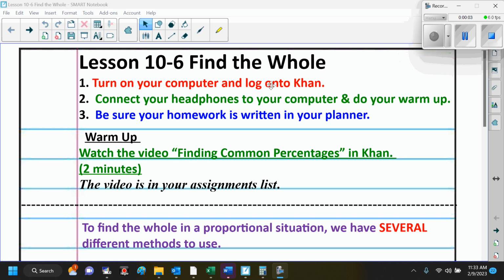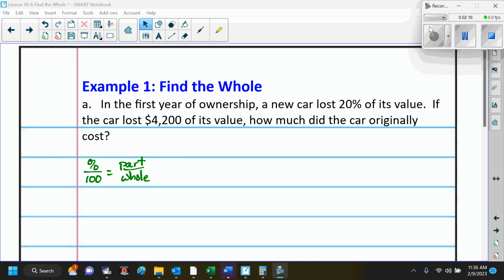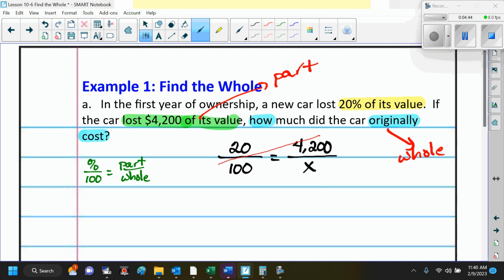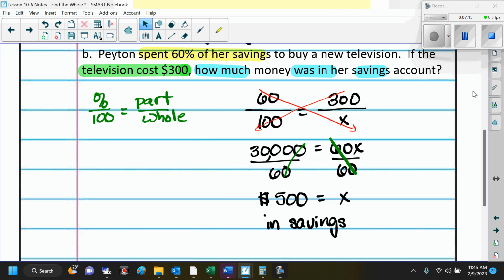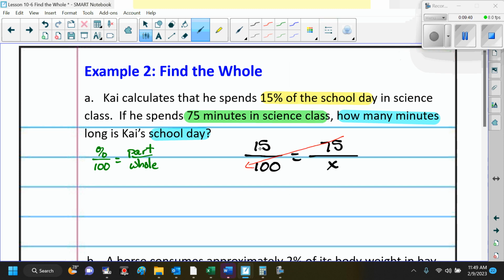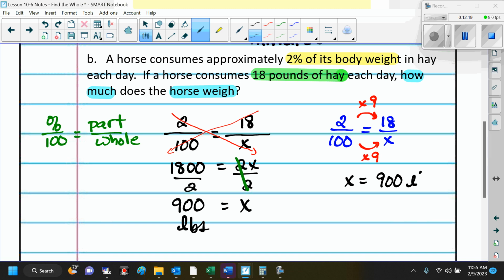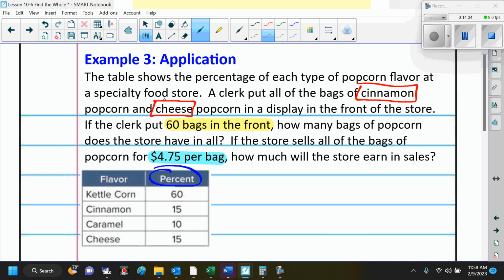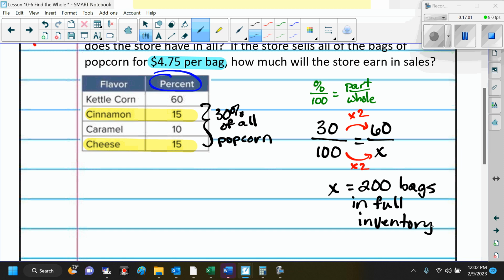Lesson 10 6 Find the Whole